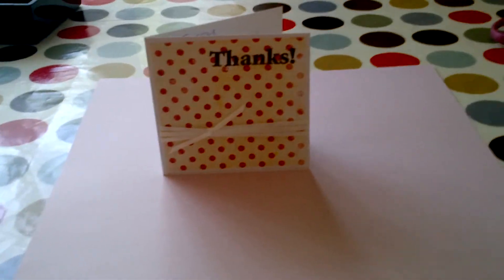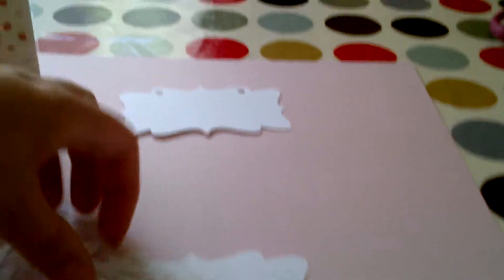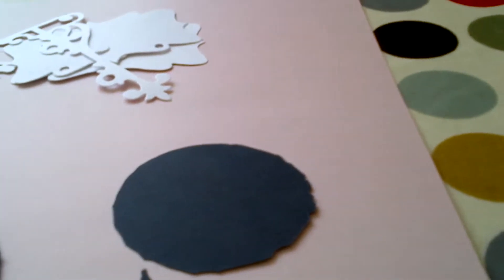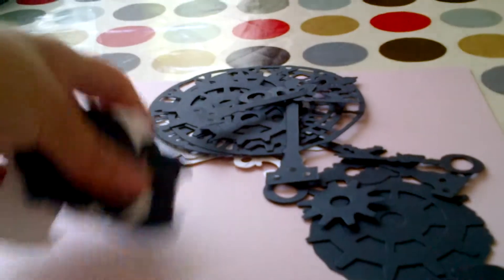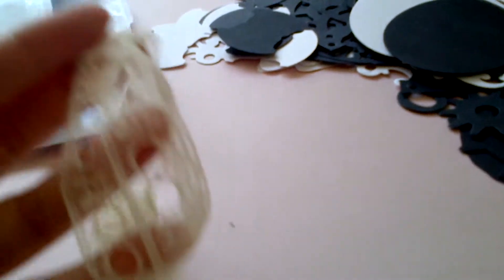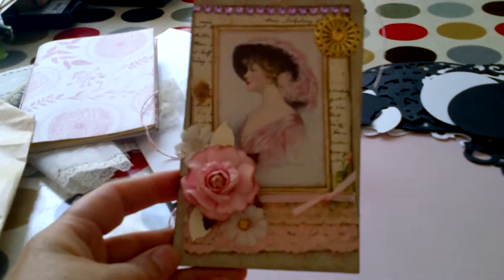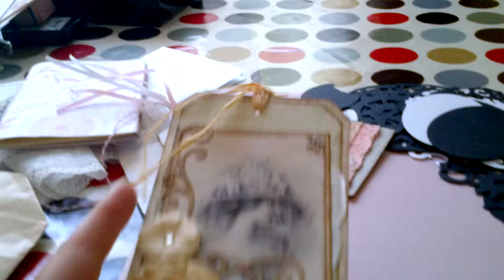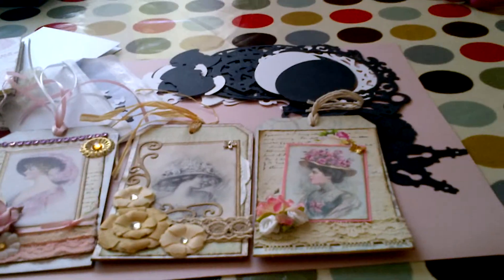Vintage Image Tag Swap received from Yvonne - UK & Ireland Craft Swaps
Thanks so much Yvonne for all the loveliness you sent me